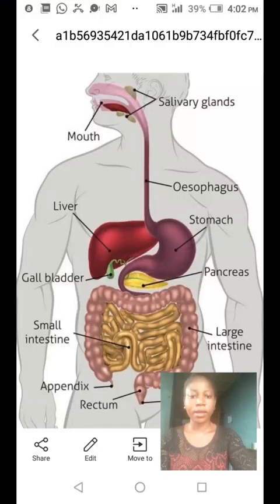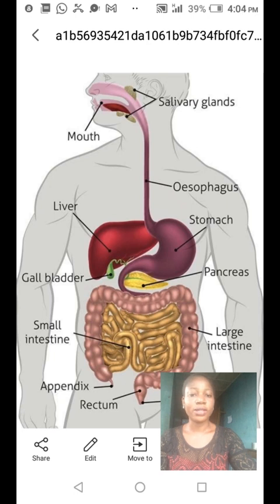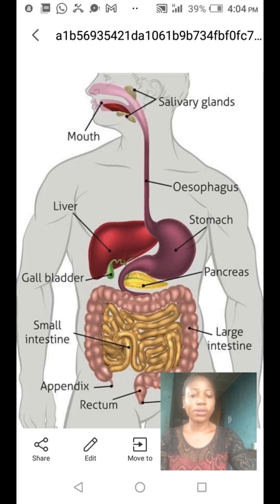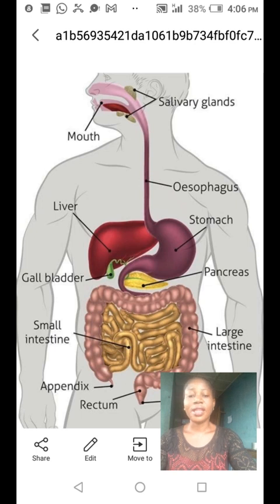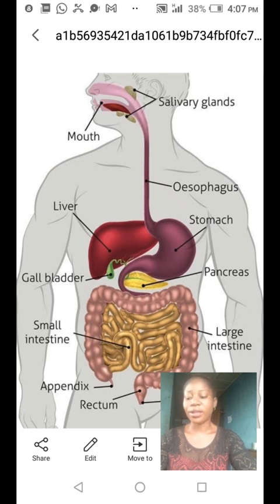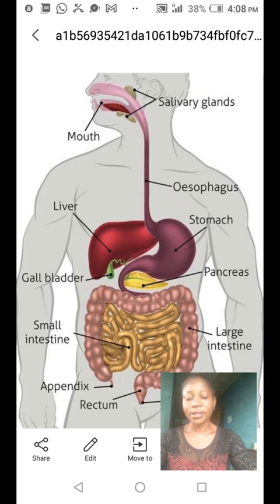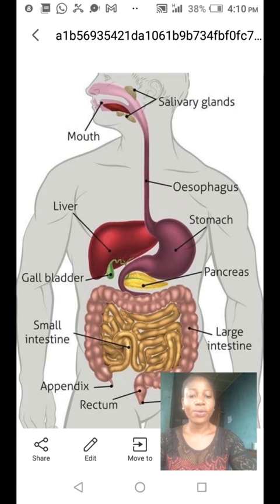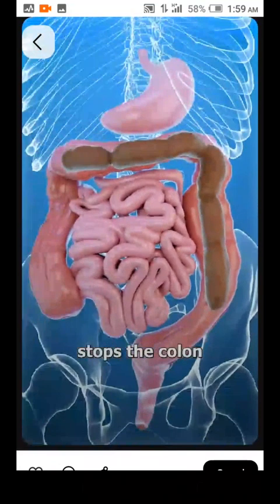Digestion of food in man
The human digestive system
Different organs of the human digestive system and their functions
Constipation